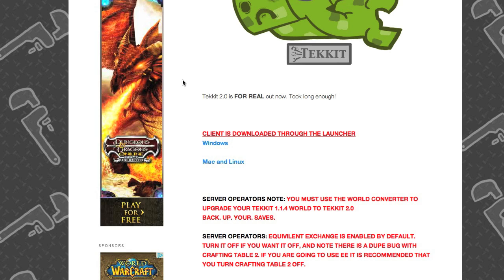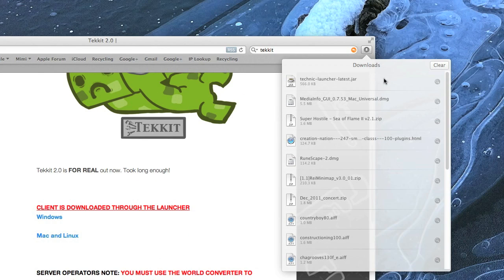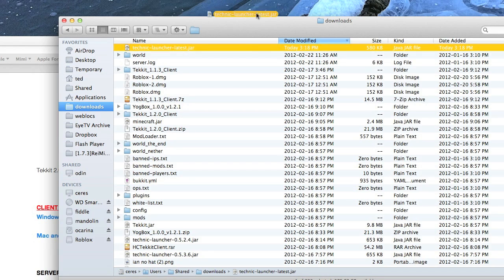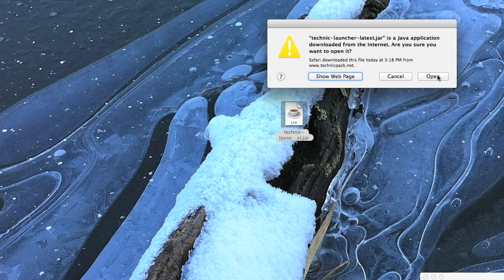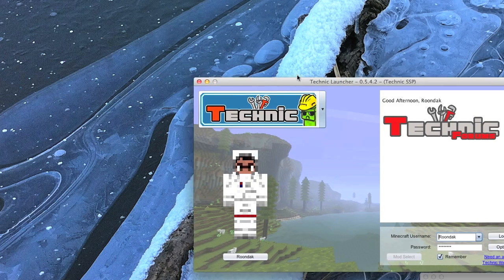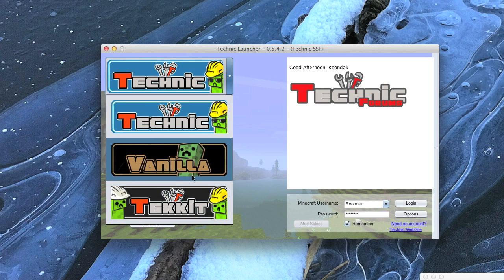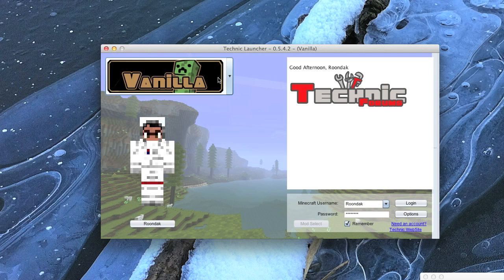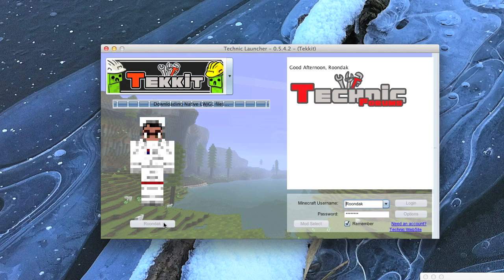How to install Tekkit/Technic Pack on Mac + Quick Channel Update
NOTE: This video is outdated, download the mac launcher.

Links:
Tekkit